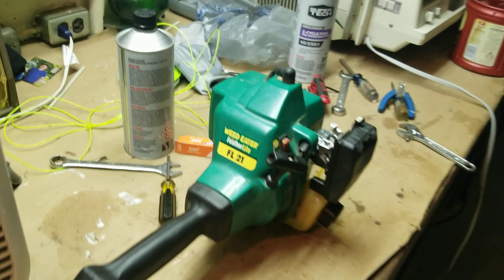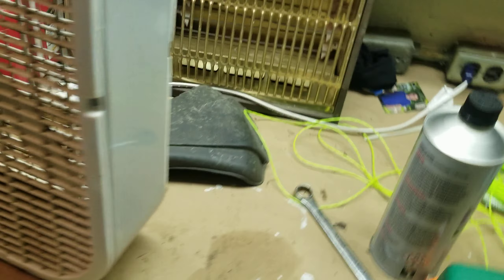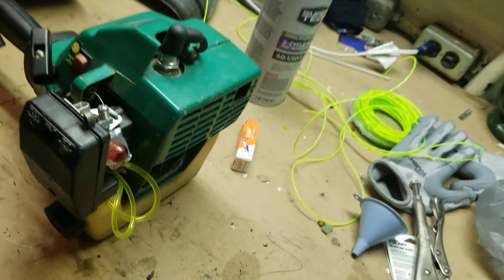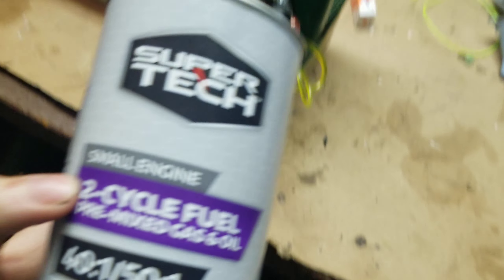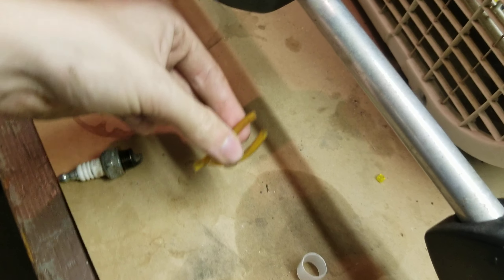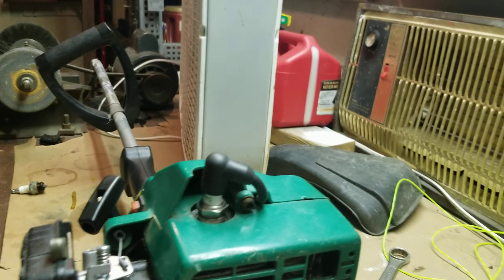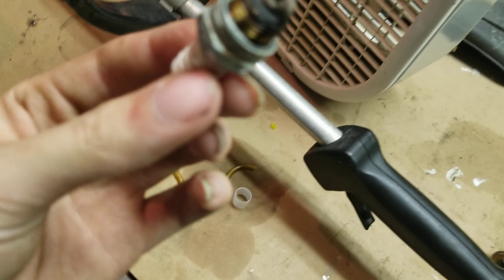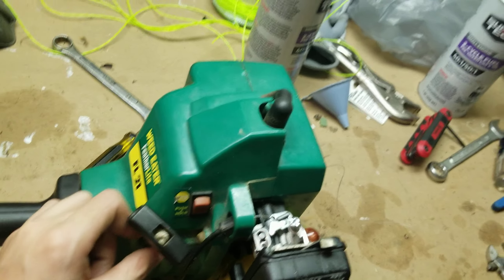Quick Look at a Featherlite FL 21 Weedeater